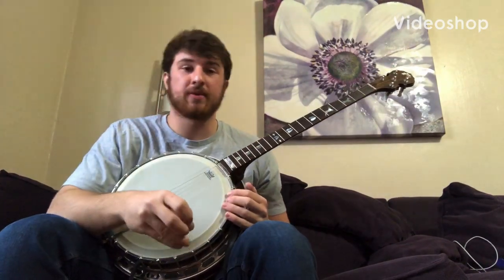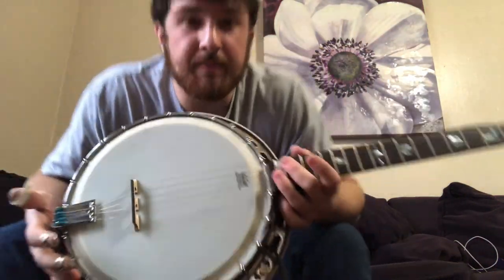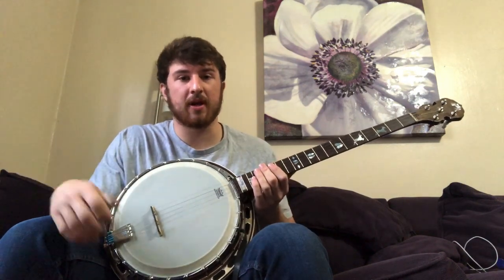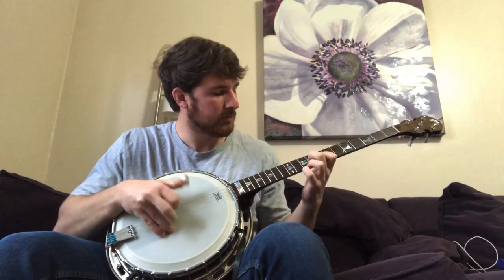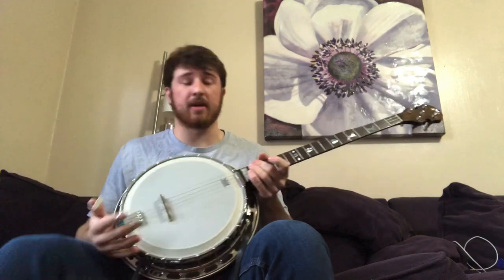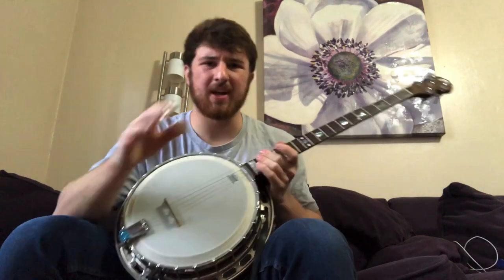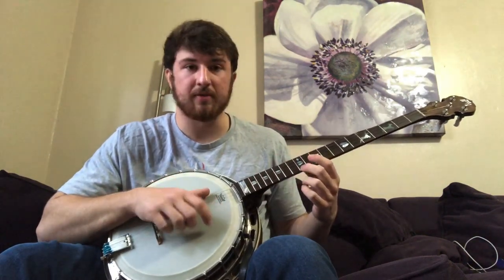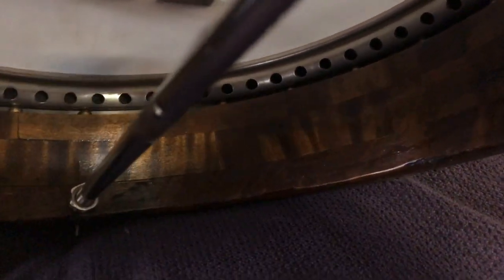Custom Gibson Ball bearing Banjo